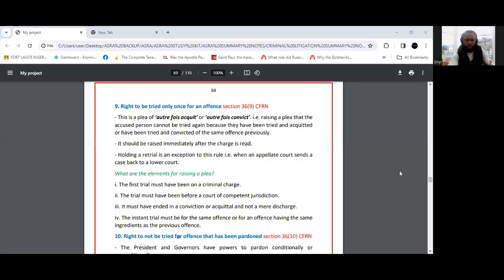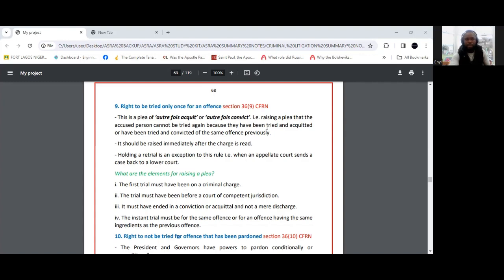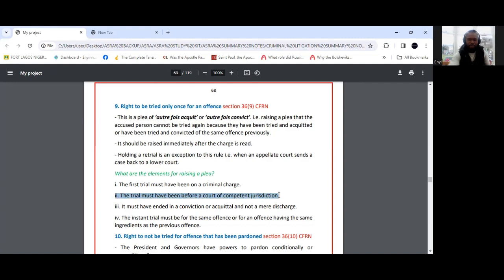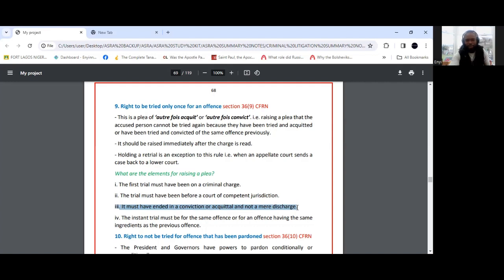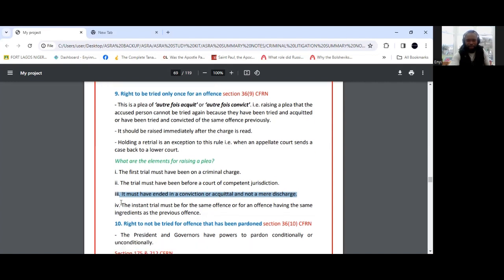Plea of autre fois acquit/convict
Learn about the plea of autre fois acquit or autre fois convict in a criminal trial